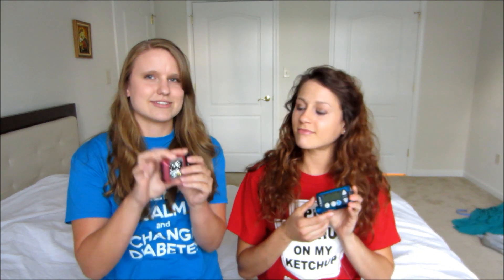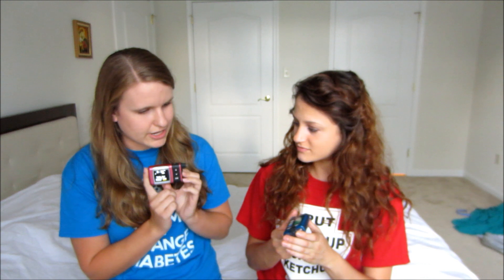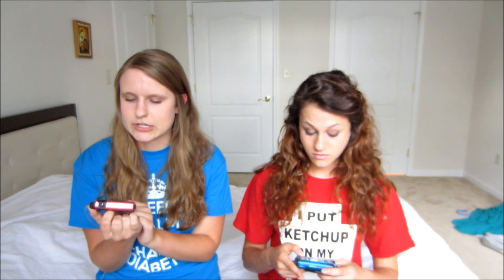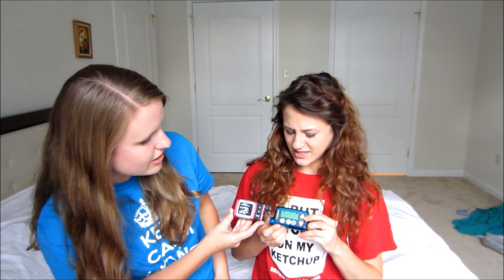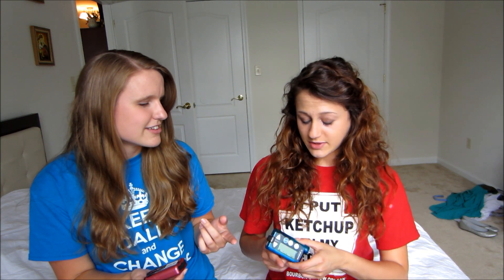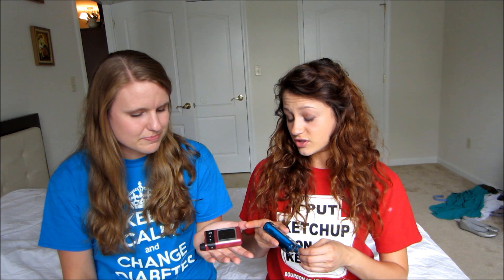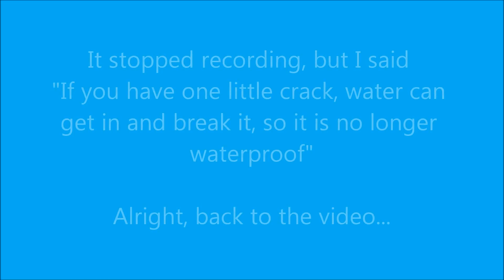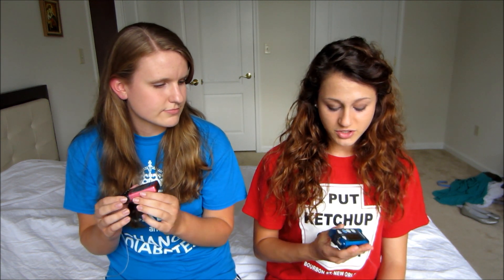Insulin Pump Comparison! Animas Vs. Medtronic (Part 1)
My roommate and I (both Type 1 diabetics and interns for the summer!) compare our Animas and Medtronic insulin pumps!